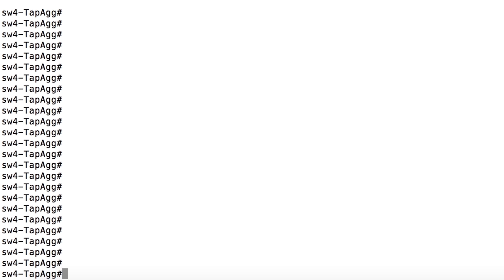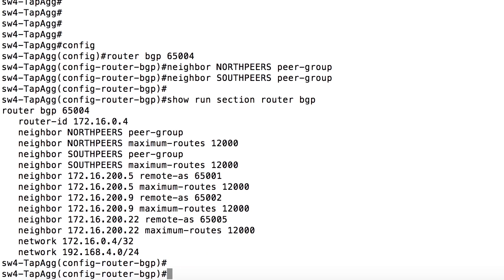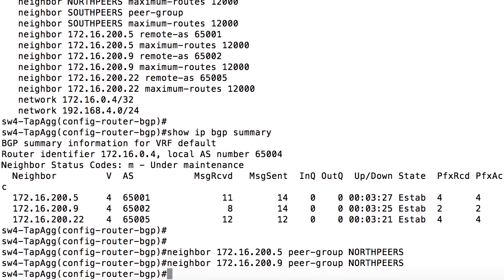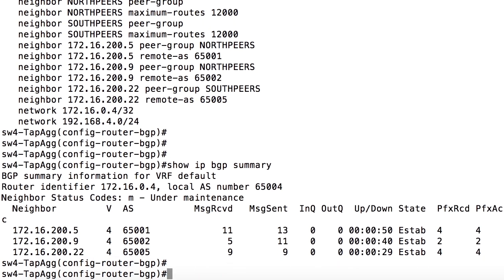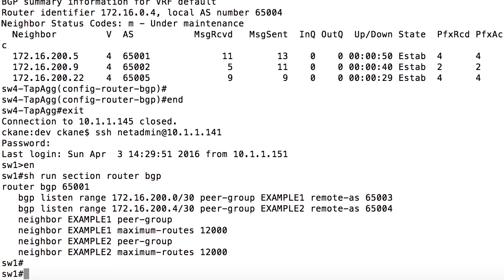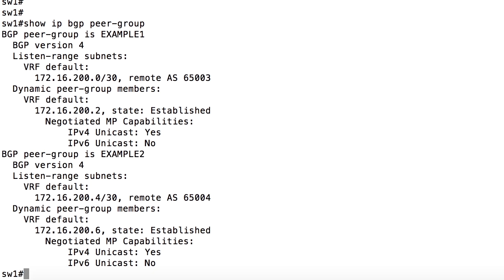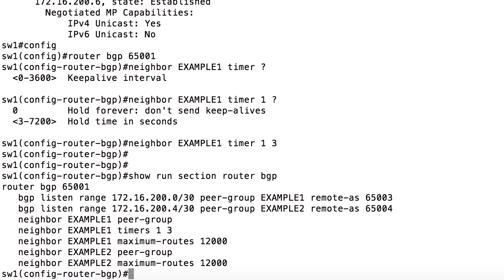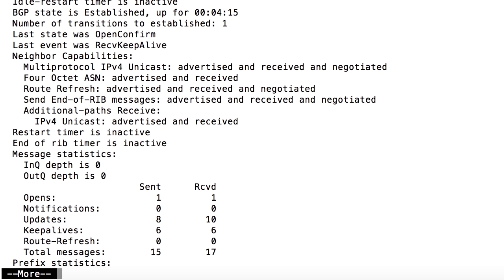30 BGP Peer Groups